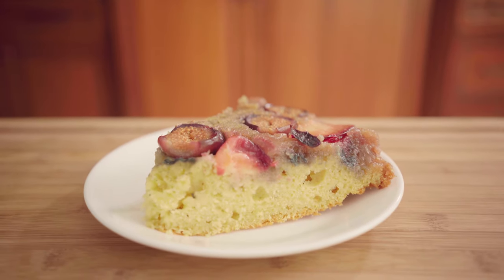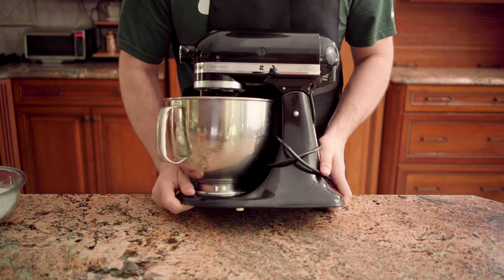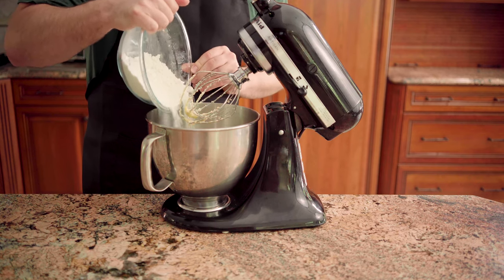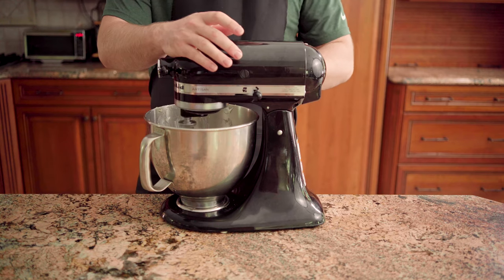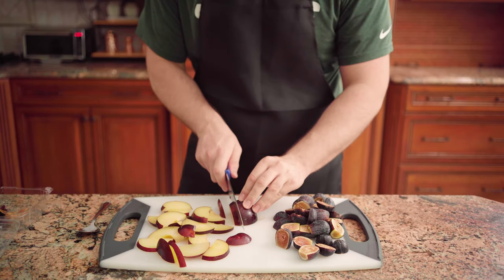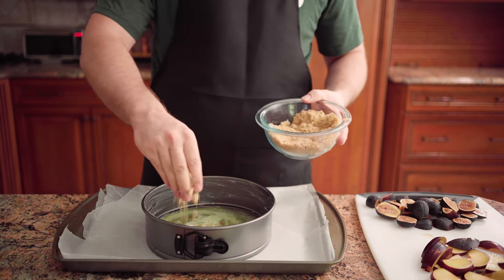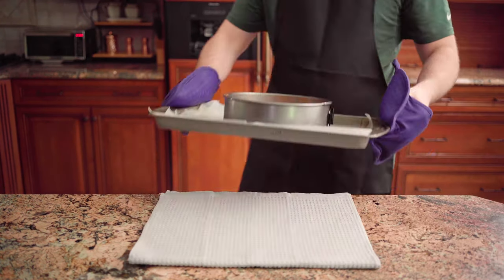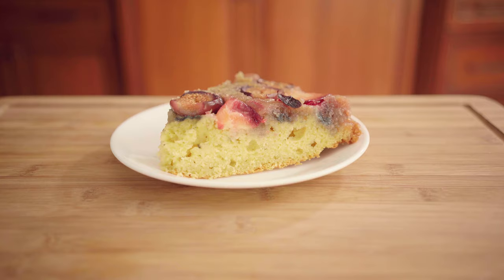Fig and Plum Upside-Down Cake Recipe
Learn how to make fig and plum upside-down cake!